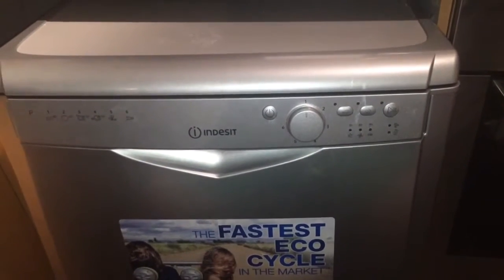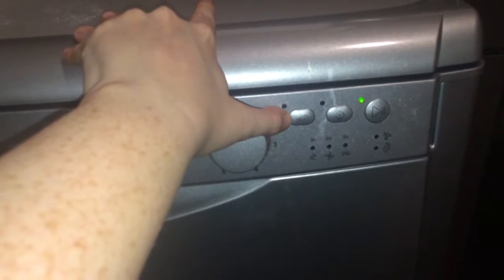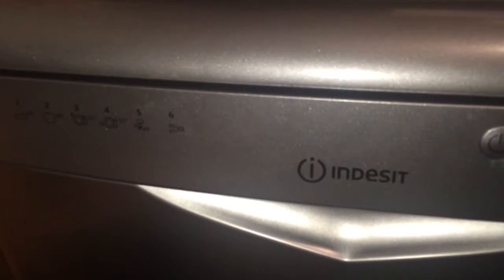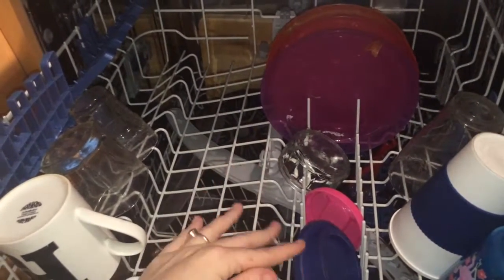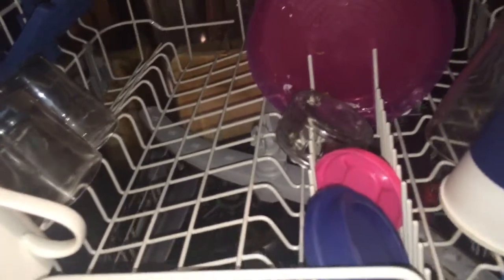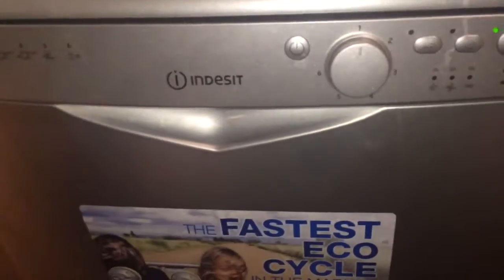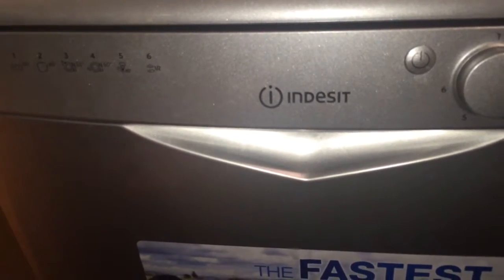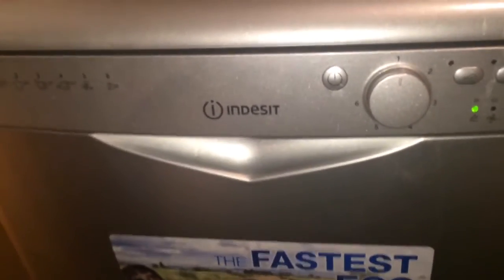Indesit my time dishwasher